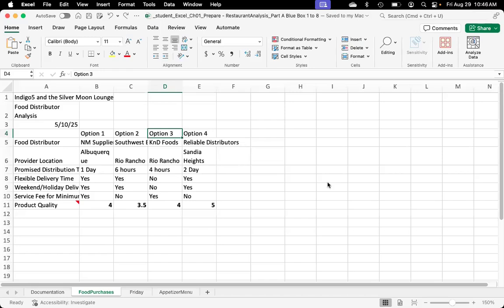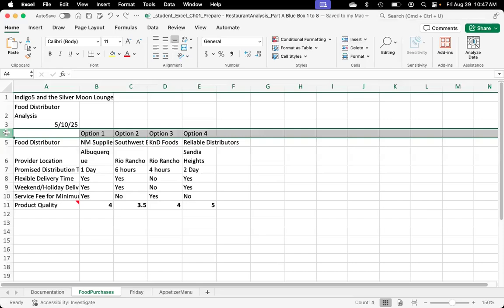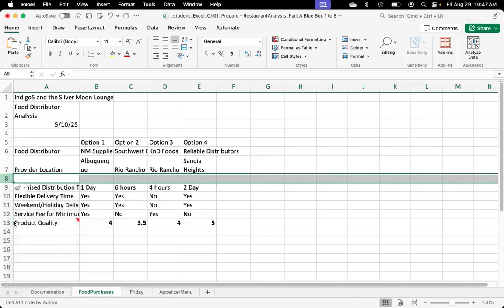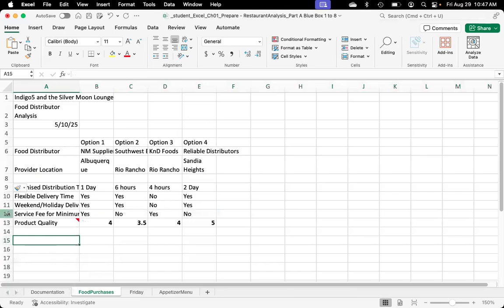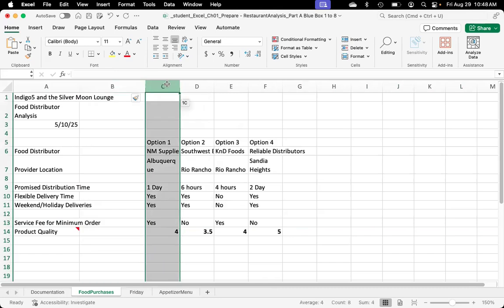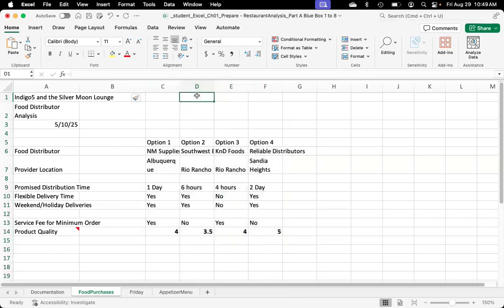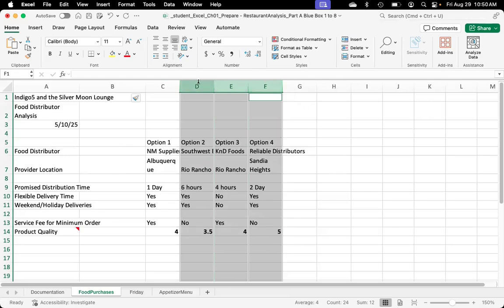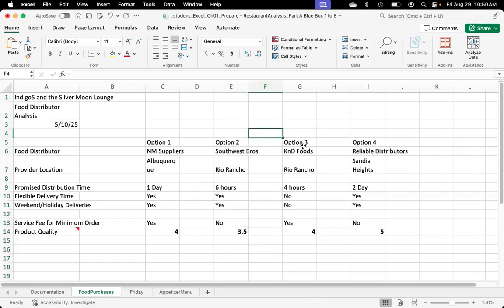Chapter 1 Blue Box 11